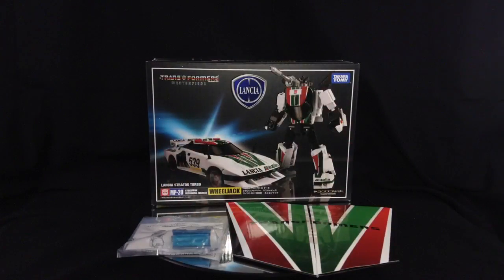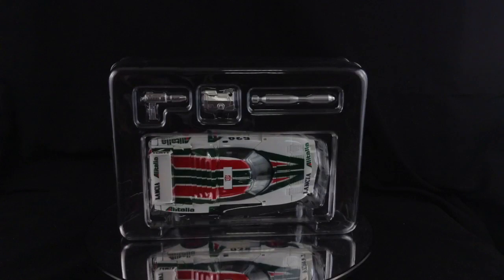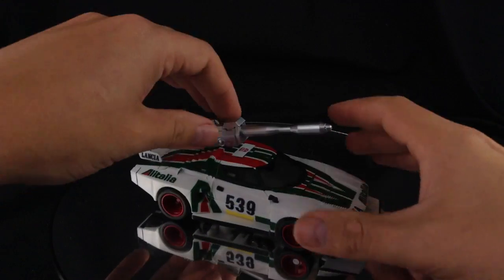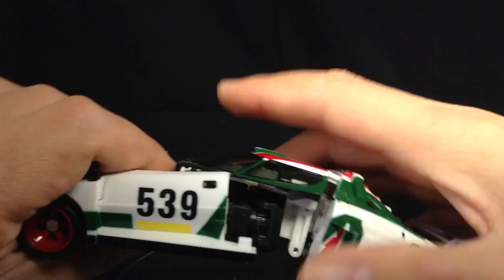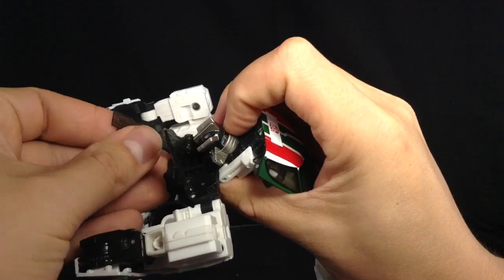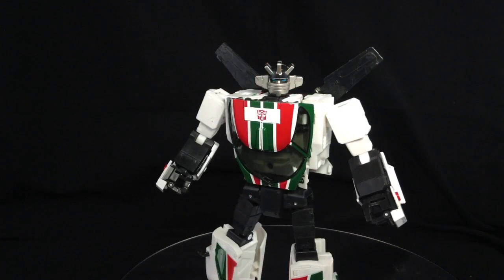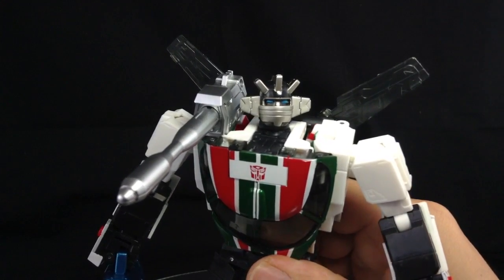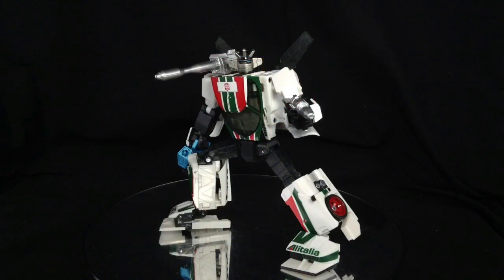Transformers Masterpiece MP-20 Wheeljack Takara Tomy ホイルジャック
Chapters:
0:00 Introduction and unboxing
3:00 Vehicle mode overview and details
6:00 Vehicle mode admiration and scale comparison
9:00 Transformation to robot mode
12:00 Robot mode articulation and features
15:00 Comparison with other Masterpiece figures and final thoughts